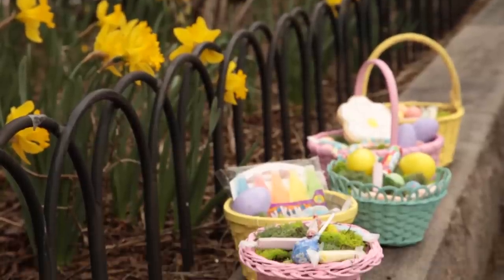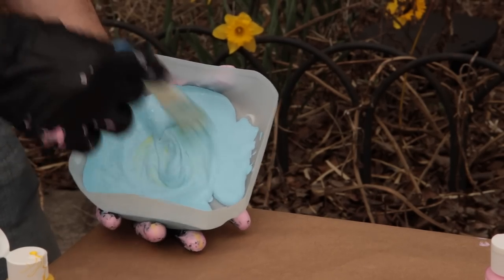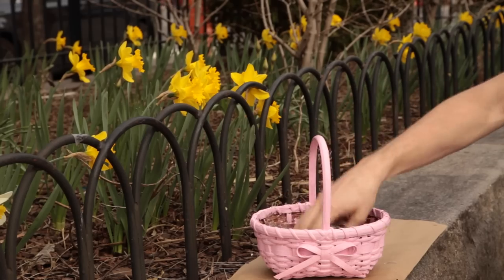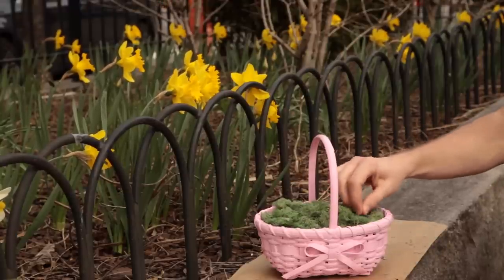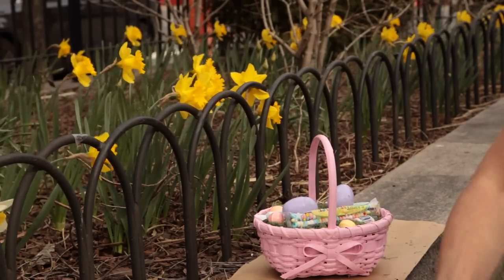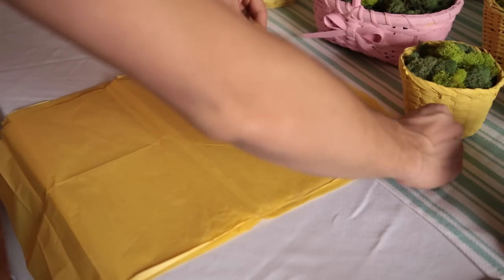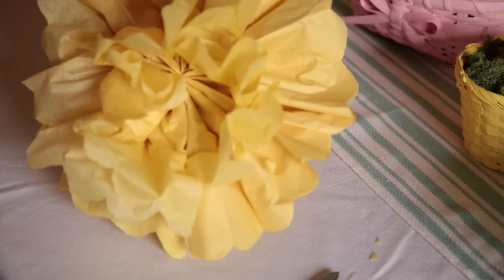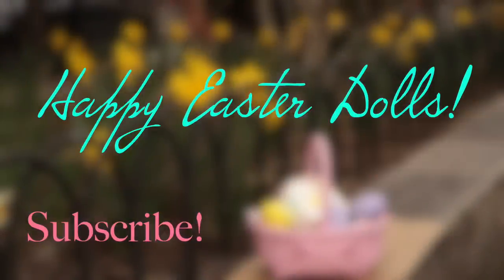Last Min Easter Party Ideas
Happy Easter week dolls! I am so excited to share some fun tips with you to help make your Easter Sunday absolutely divine!

YouTube.com/theodoreleaf
Twitter.com/theodoreleaf
Facebook.com/theodoreleaf